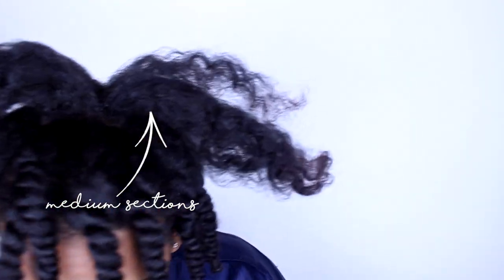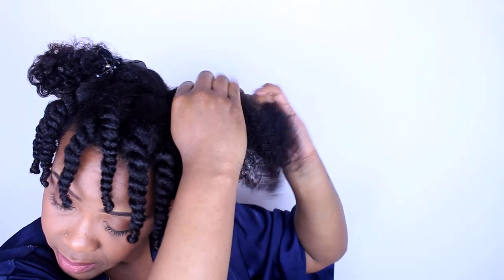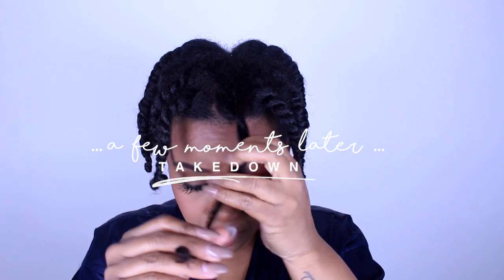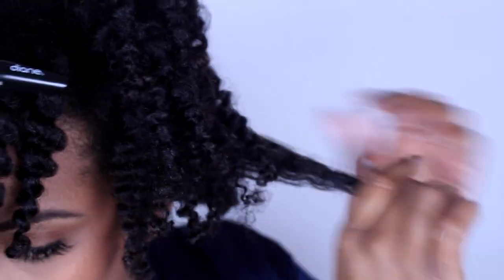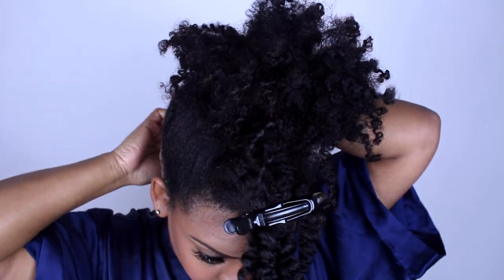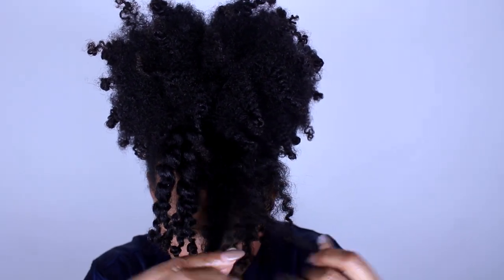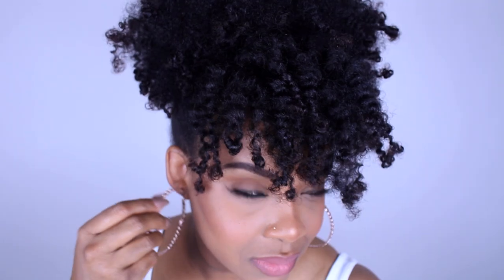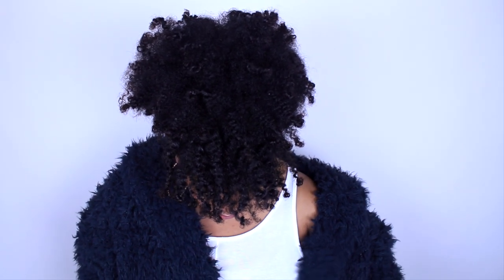HOW TO GET A MEGA PUFF + OOTD | Yolanda Renee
In this video I show you my entire look for the Alikay Naturals Meet Up in Brooklyn NY. The hair style of choice is a puff + bang combo! And the outfit is centered around this big fuzzy coat I found at Express and these wine booties with a rose gold heel. Up next I will be showing you Taylor and Skylar’s hair and outfit of the day!

SONG: “Lean Away” (Instrumental) by Da Tooby

ITEMS YOU MAY BE INTERESTED IN FROM THIS VIDEO:

1 ALIKAY NATURALS LEMONGRASS LEAVE IN

2 ALIKAY NATURALS SHEA YOGURT MOISTURIZER

3 GOODY HEAD BAND

4 MADAM CJ WALKER EDGE CONTROL

5 ROSE GOLD HOOP EARRINGS

6 ROSE GOLD BANGLES

7 BOOTIES W/ ROSE GOLD HEEL

8 ROYAL BLUE FUZZY COAT- EXPRESS (IN STORE ONLY)

9 WHITE TANK TOP

11 CAMO CLUTCH
@njolafashion on Instagram

12 NJOLA FASHIONS CHOKER
@njolafashion on Instagram